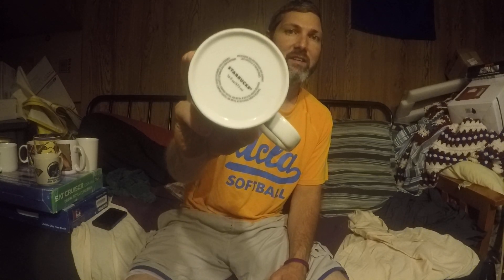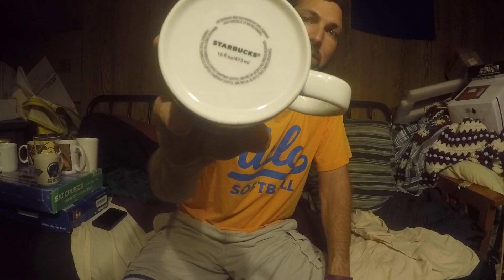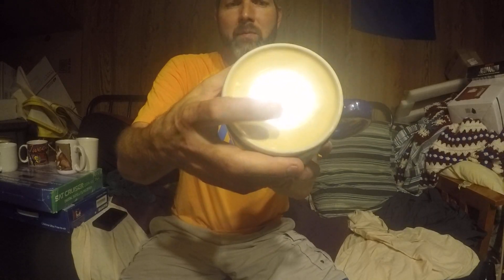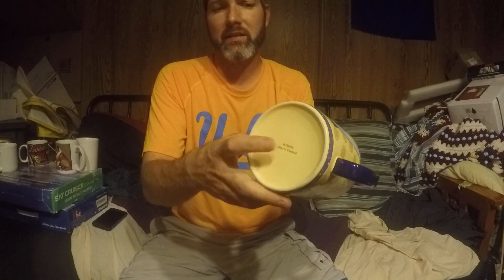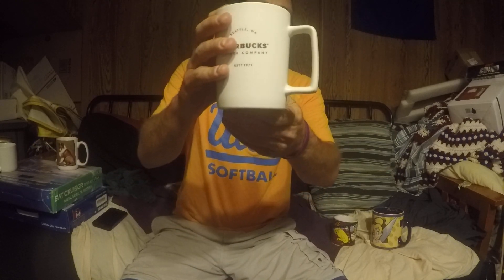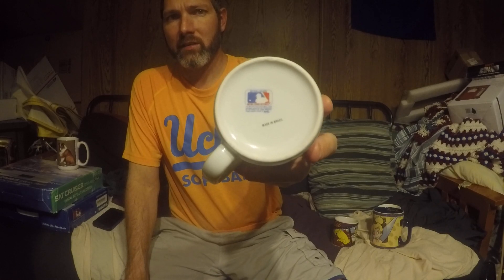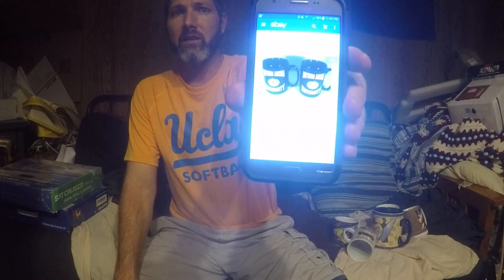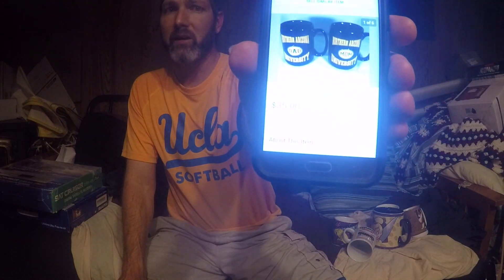Quick Tips for selling Coffee Mugs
This is just a short video of tips on selling coffee mugs